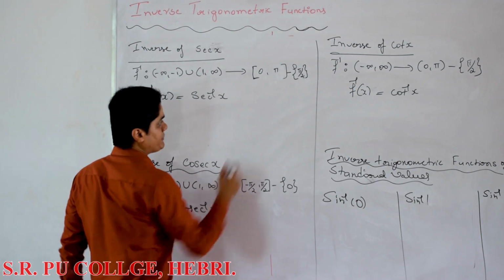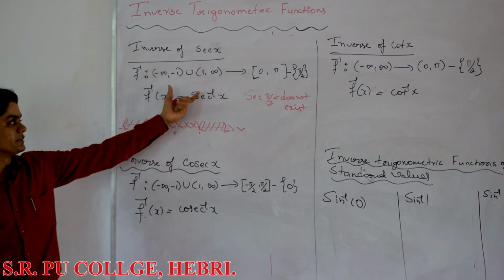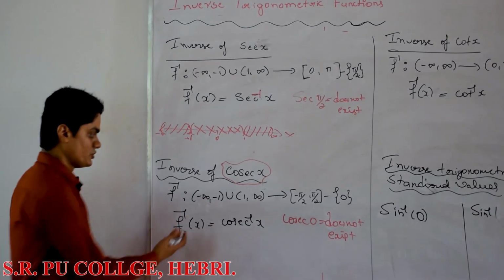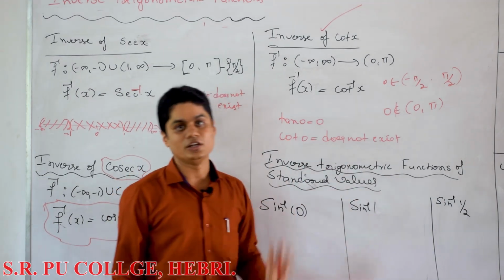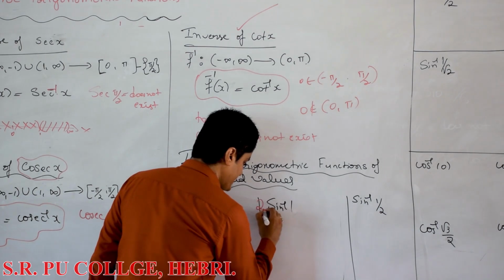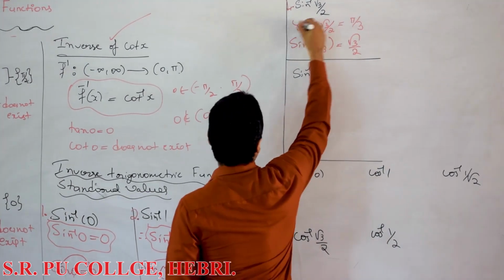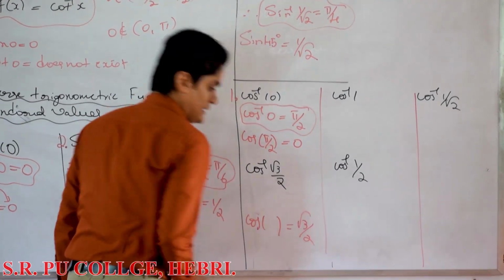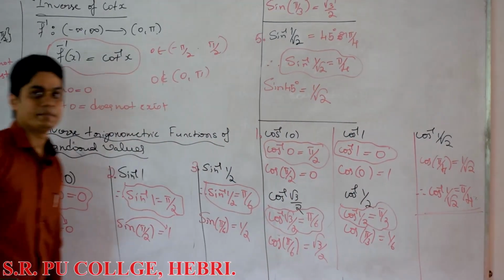II PUC Mathematics-Inverse Trigonometric Functions-2 by Mr. Guruprasad Lecturer in Mathematics